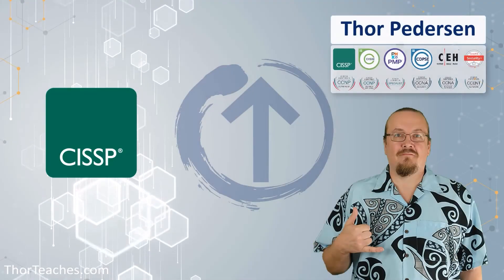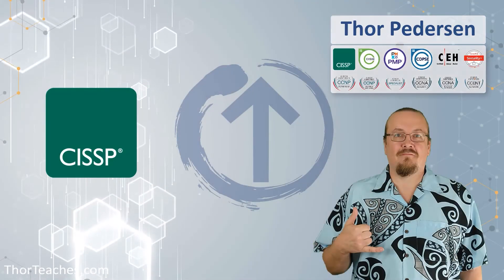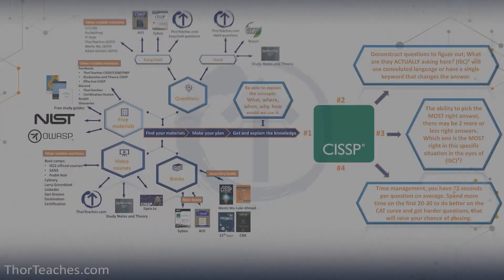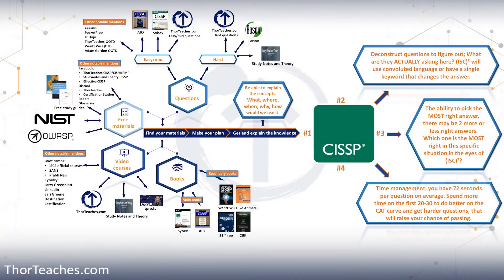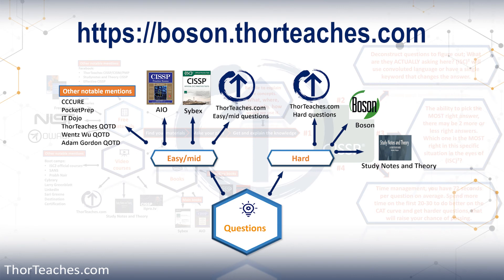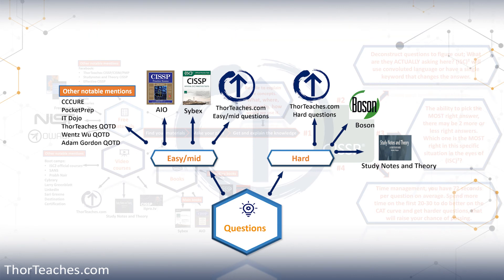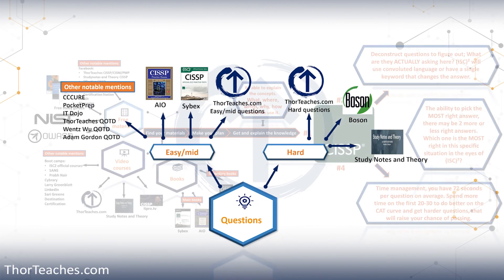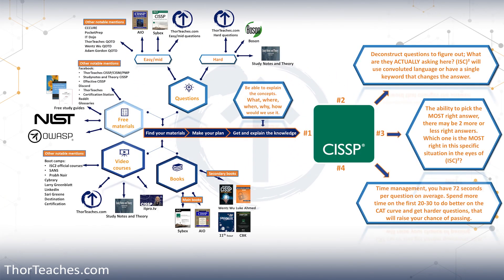CISSP Tips and Tricks | How to find your study materials - Practice questions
In this video, I cover the easy/mid and hard CISSP questions, when to use them, and which sets I recommend, that will help you pass your CISSP exam.

𝐂𝐡𝐚𝐩𝐭𝐞𝐫𝐬:
00:03 - Introduction to finding the right practice questions and their importance.
00:37 - Emphasizing the need to study questions you got wrong and marked for review.
01:08 - Caution against reusing practice questions to avoid memorization.
01:30 - Recommendations on the number of easy, mid, and hard questions needed for the study.
02:00 - Suggested sources for easy-to-mid-level practice questions.
02:20 - Mention of AIO and Cybex as useful sources for easy to mid-level questions.
03:06 - Notable mentions for practice questions: CURE, Pocketprep, IT Dojo, and daily questions from Facebook groups and LinkedIn.
04:06 - Introduction to using hard questions towards the end of your studying.
05:16 - Information on obtaining hard questions from Thorteaches.com and their exam-like nature.
06:14 - Mention of BOSON CISSP questions and Luke Ahmed’s hard questions for advanced preparation.

This video offers tips on finding effective CISSP study materials and using practice questions strategically. It emphasizes the importance of thoroughly reviewing incorrect and marked questions to improve understanding, avoiding the reuse of practice questions to prevent memorization, and recommends various sources for practice questions, including Udemy, CURE, Pocketprep, IT Dojo, and free resources on Facebook and LinkedIn.

Having the right approach, and the right materials and using the materials at the right time in your CISSP studying is critical for passing your CISSP exam.